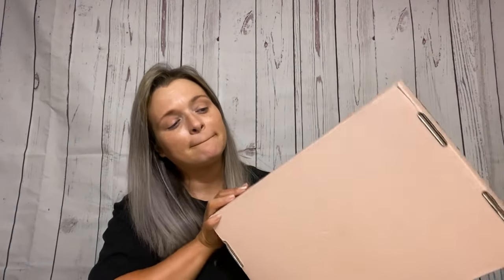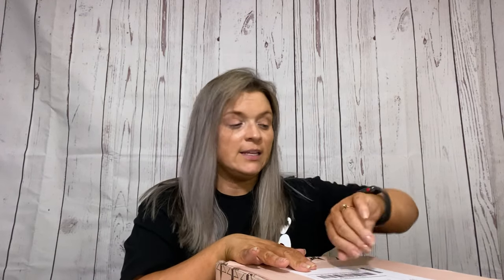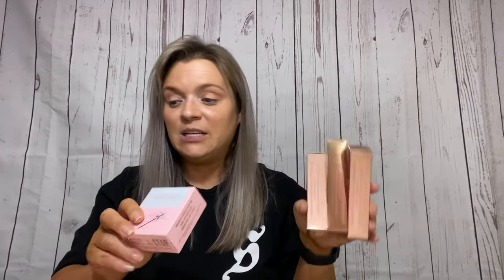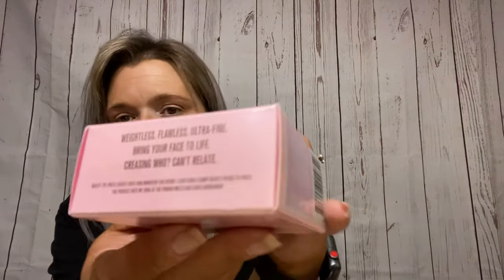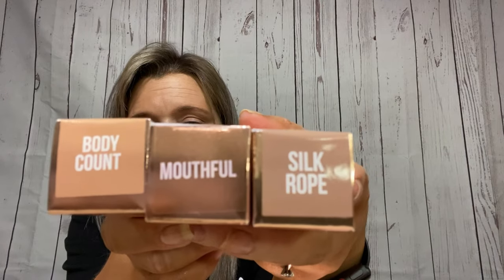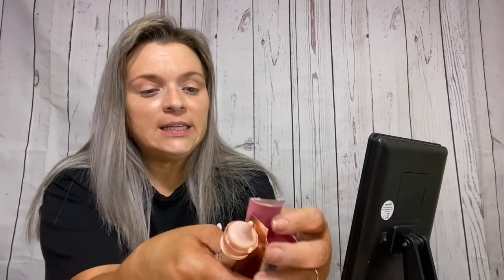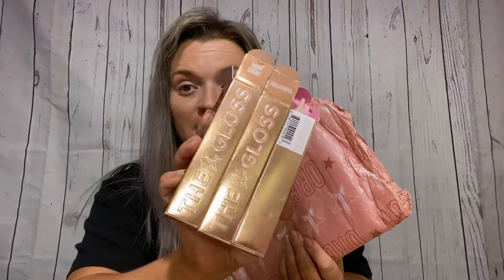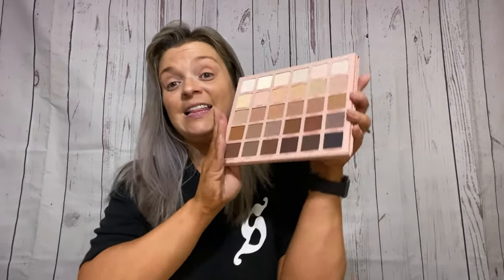The Or*y Palette from Jeffree Star Cosmetic| JBV #140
Hey Guys!!
I'm really sorry for being MIA for so long. I have a new focus and goal for my channel. I've recorded, but haven't edited and uploaded. Therefore, you are about to see a lot :)